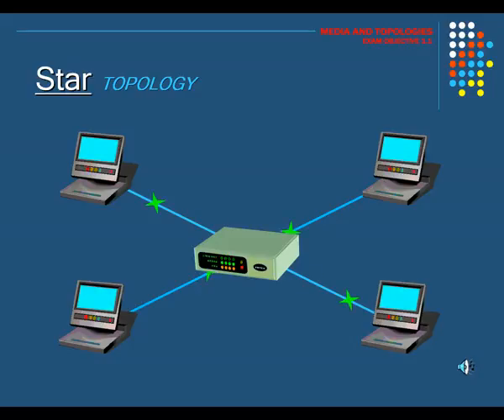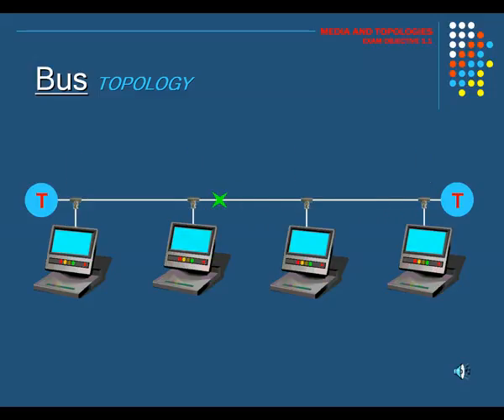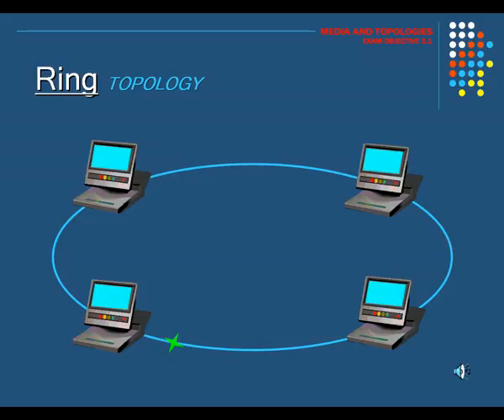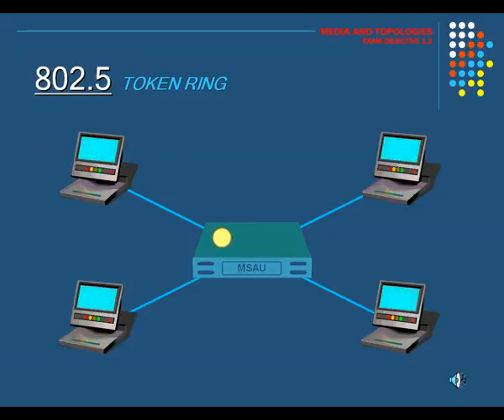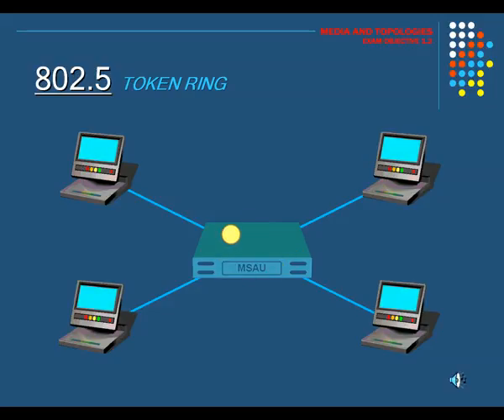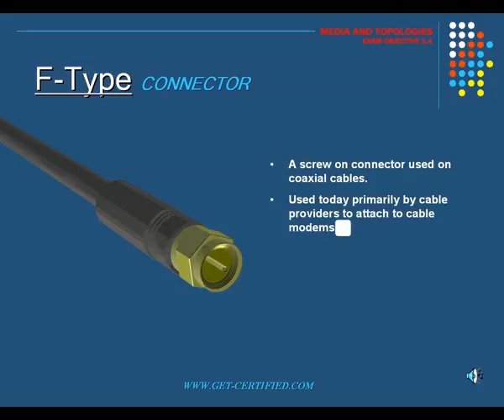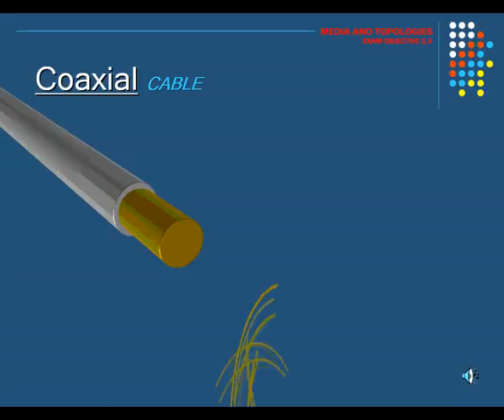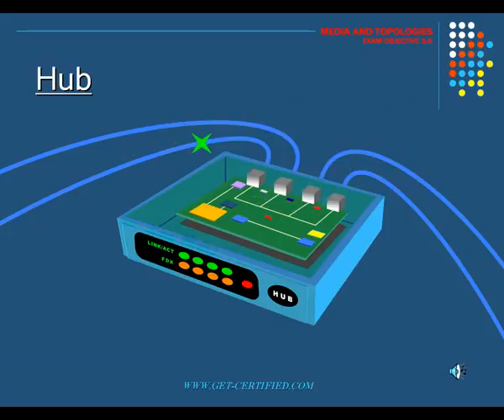ویدیو اول من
این ویدیو اول من میباشد که در رابطه به کمپیوتر ساخته ام، خواستم تا در اشتراک بگزارم.